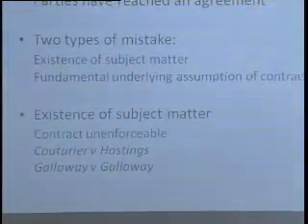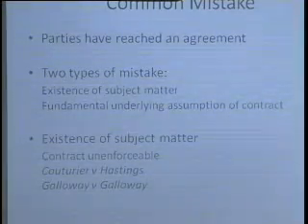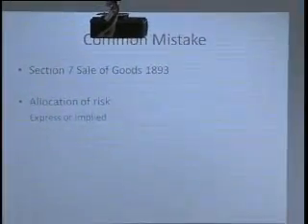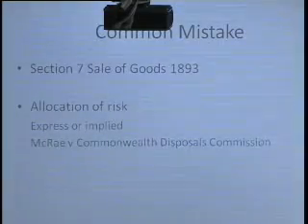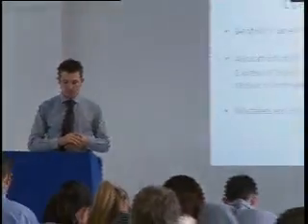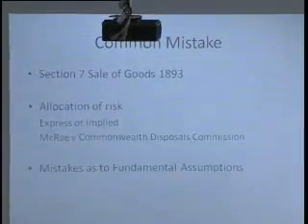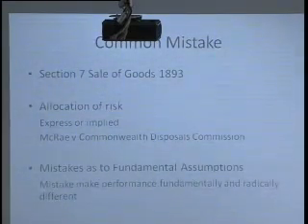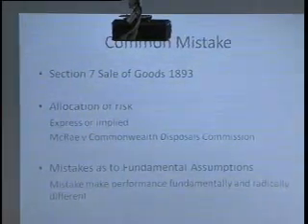Contract Law Clip 2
King's Inns  Contract Law